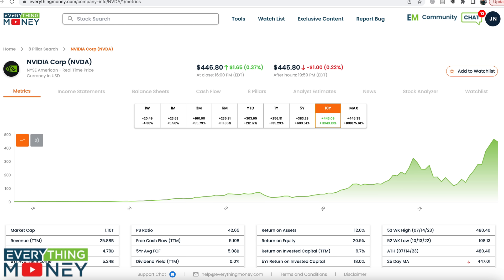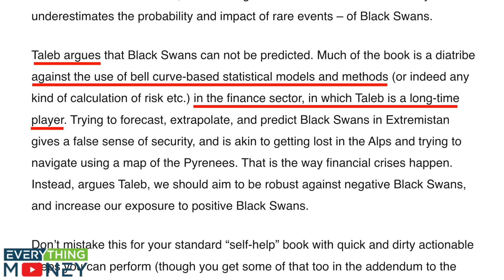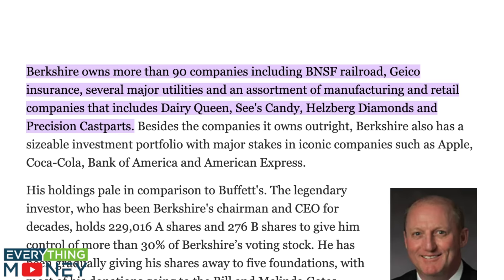Aswath Damodaran's BEST Interview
The Wisdom of Aswath Damodaran: Finance Made Simple | Prof. Aswath Damodaran Interview

Paul Gabrail and Mo Hussein got the chance to talk with Professor Aswath Damodaran (Professor of Finance at the Stern School of Business at New York University). Watch the video above for an educational and entertaining discussion on value investing and valuation, the stock market today, and the concept of finance made simple.

Check out Professor Damodaran's material here. He has so many great (and free) resources for anyone interested in learning about finance and investing:

🚨Join the EM community RISK-FREE: Join EverythingMoney software + community Now!
⚠️ By watching videos posted on Everything Money’s YouTube channel and/or using EverythingMoney.com, you acknowledge that you have read, understand, and agree to the following:

Everything Money is Not an Investment Advisor: Everything Money (including Paul, Mo, and Any other person including, but not limited to, other staff members, guests, personalities, etc.) is not an investment adviser, and it is not registered as such with the U.S. Securities & Exchange Commission or any other state or federal authority under the Investment Advisers Act of 1940 or any other law. The investments and strategies discussed in Everything Money’s YouTube videos and on Everythingmoney.com are not and should not be considered investment advice and may not be suitable for you. They do not take into account your particular investment objectives, financial situation, needs, or personal circumstances and are not intended to be specific to you. Before acting on any investment or strategy discussed, you should always do your own research and make your own independent decision about whether it is suitable for your particular circumstances. You should also consider seeking advice from your own legal, financial, tax, accounting, or investment advisers. Everything Money does not provide such advice.

--Video Editing by Justin Nelson--